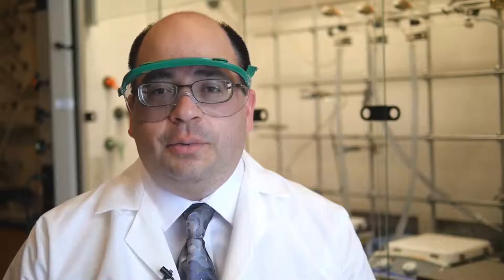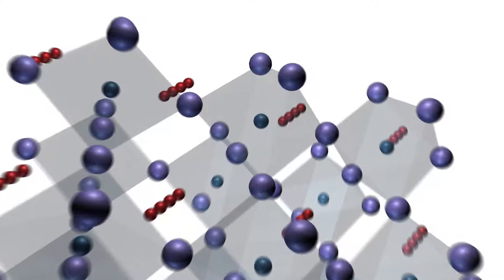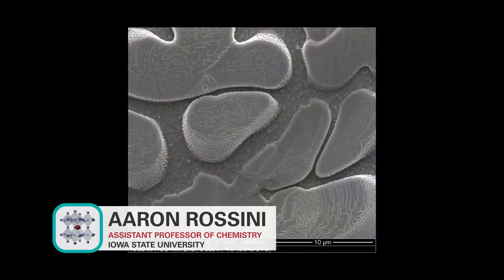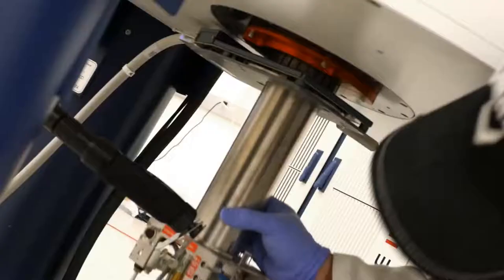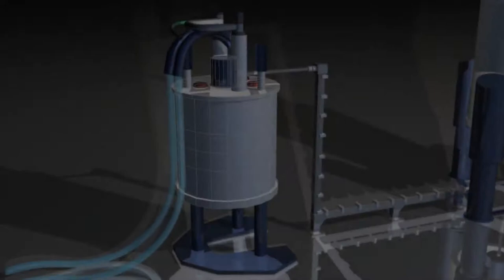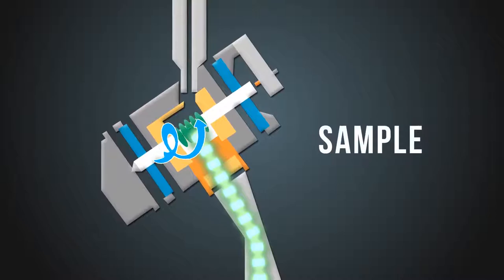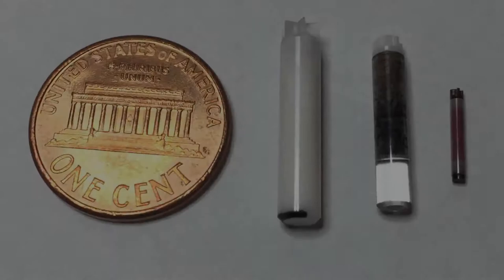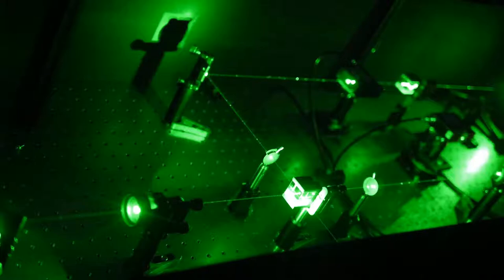Ames Laboratory: Powerful Perovskites